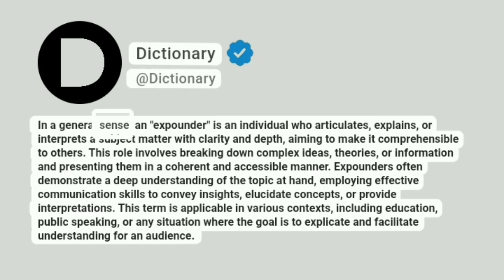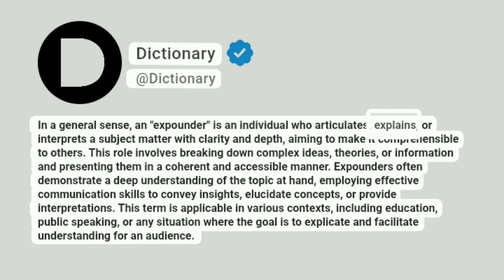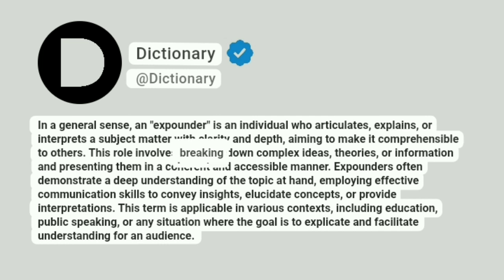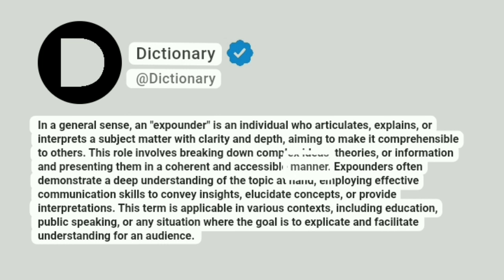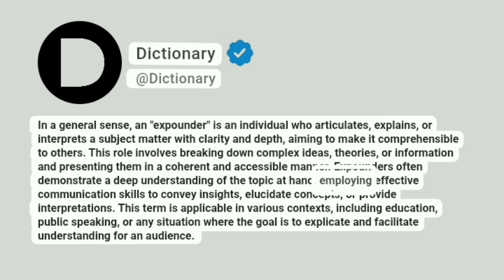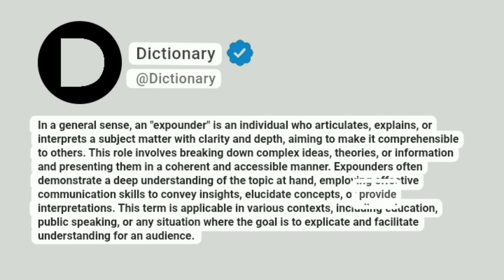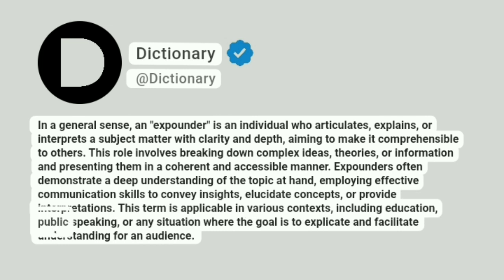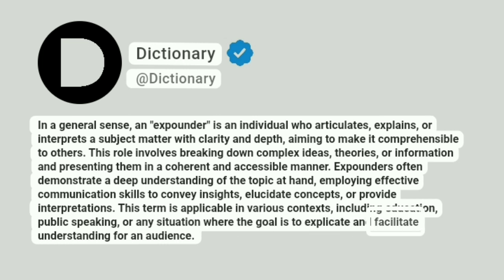Expounder Meaning In English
In a general sense, an "expounder" is an individual who articulates, explains, or interprets a subject matter with clarity and depth, aiming to make it comprehensible to others. This role involves breaking down complex ideas, theories, or information and presenting them in a coherent and accessible manner. Expounders often demonstrate a deep understanding of the topic at hand, employing effective communication skills to convey insights, elucidate concepts, or provide interpretations. This term is applicable in various contexts, including education, public speaking, or any situation where the goal is to explicate and facilitate understanding for an audience.